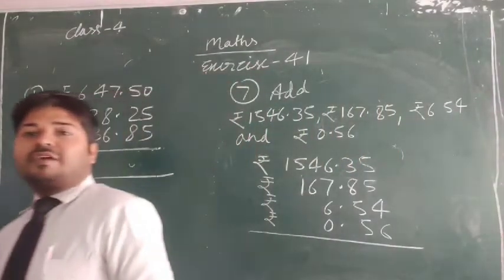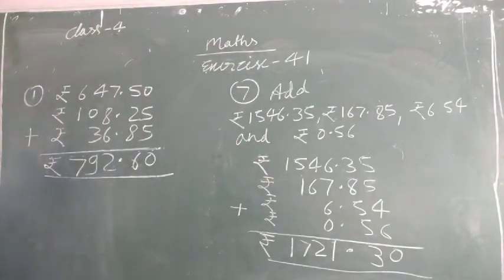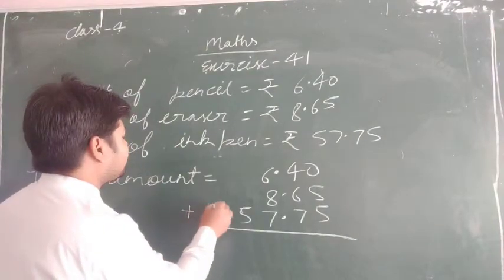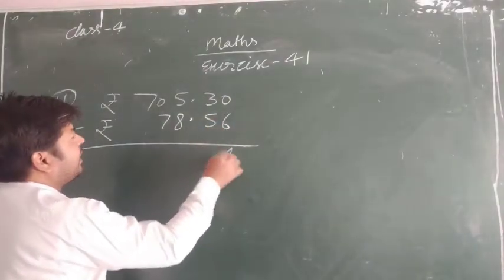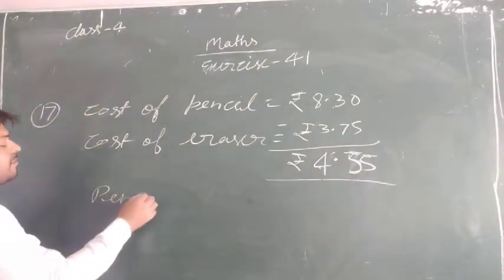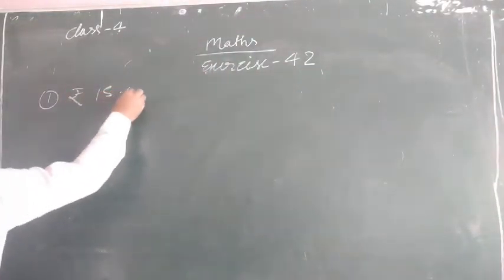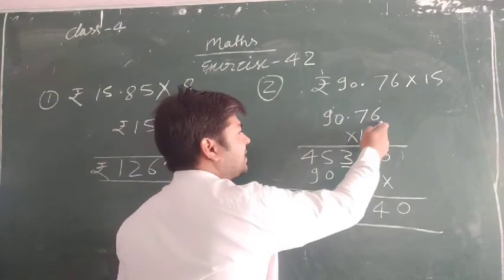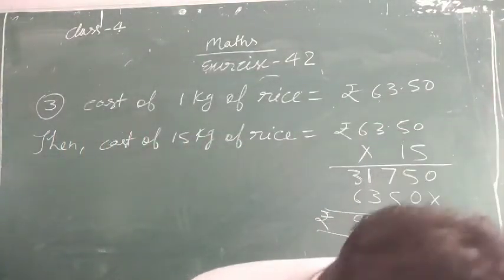Class 4 Maths | Exercise 41 and Exercise 42 | R.S.Aggarwal